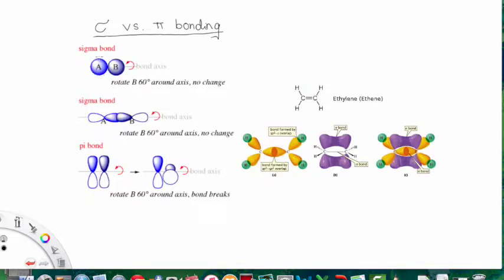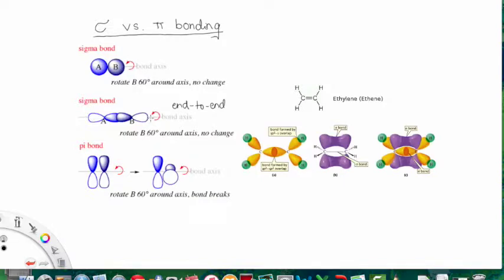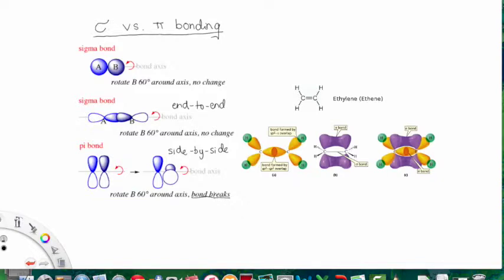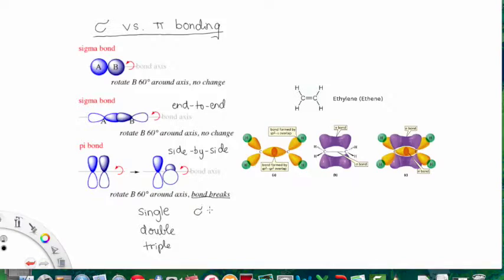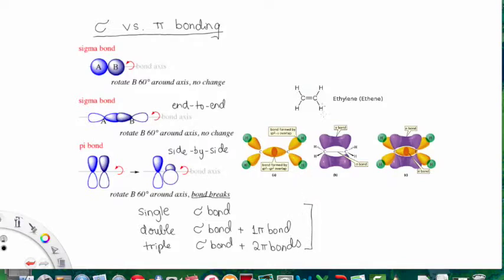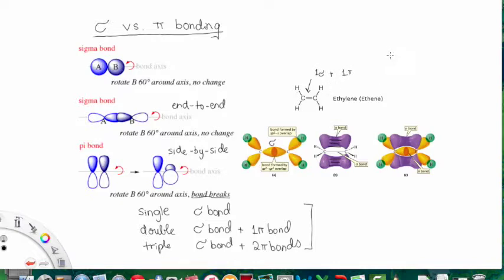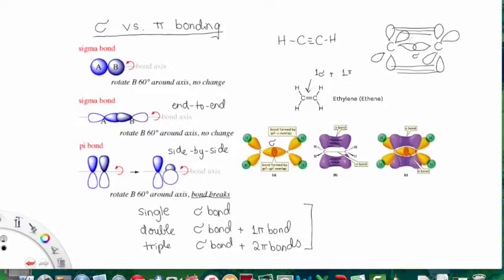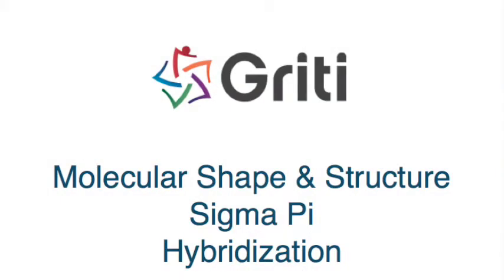Sigma & Pi Bonding | Overview | Structure, Equilibira, Acids & Bases | Griti